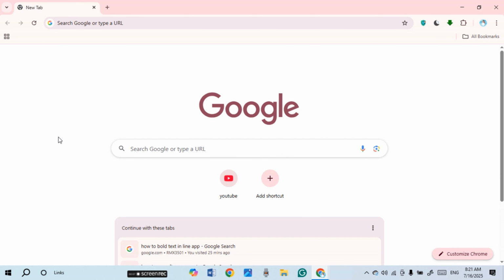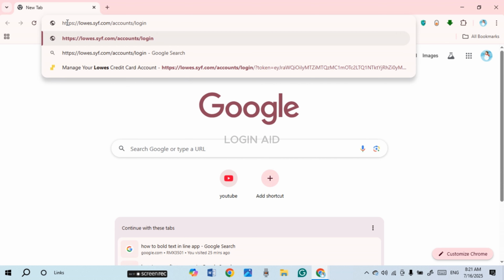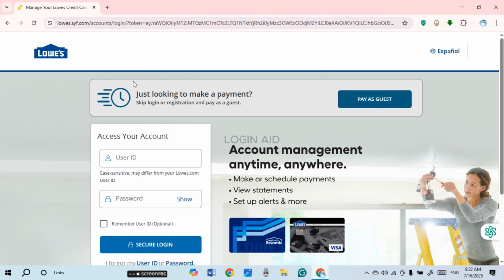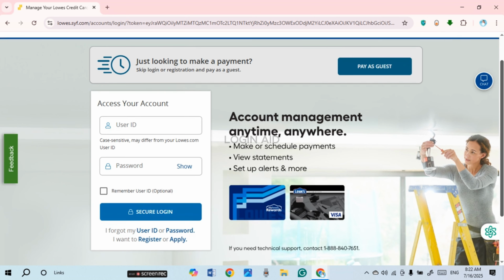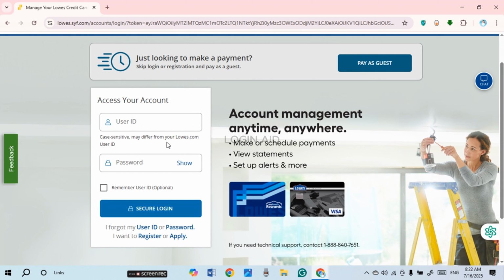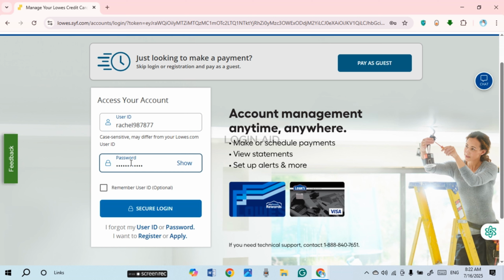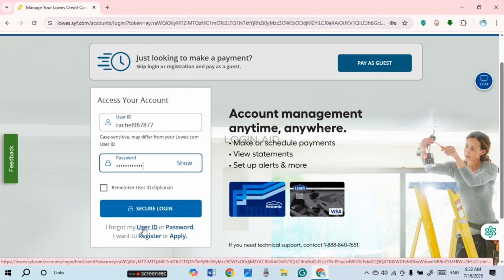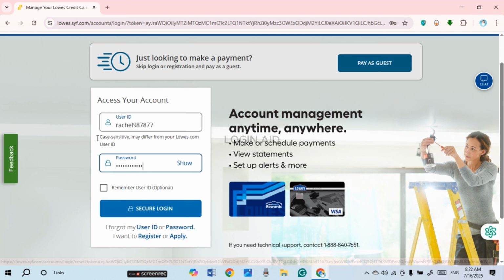How To Login Lowe's Credit Card Account | Sign In To Lowe’s Visa Card 2025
Logging into your Lowe’s Credit Card account is quick and secure. Simply navigate to Lowe’s official payment portal and provide your user credentials. If you experience login issues, use the password recovery option to reset your account.